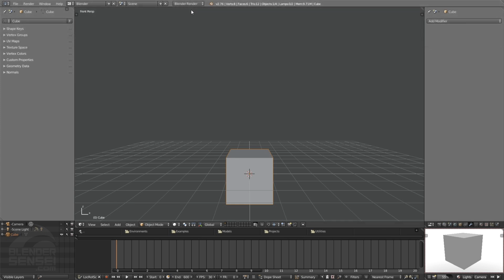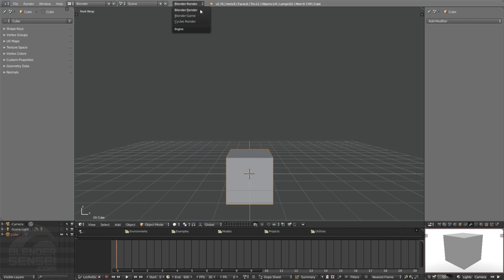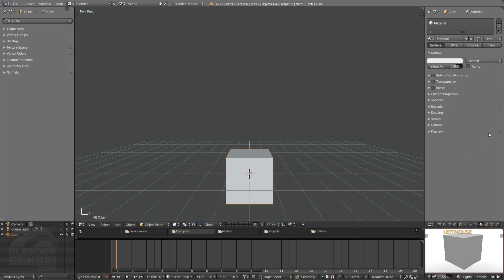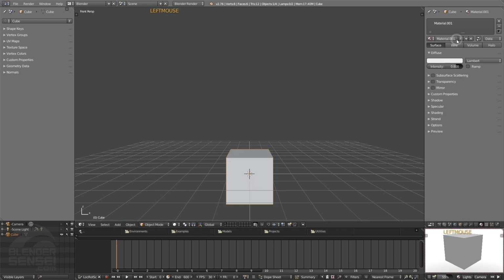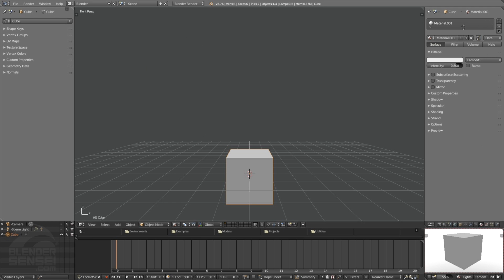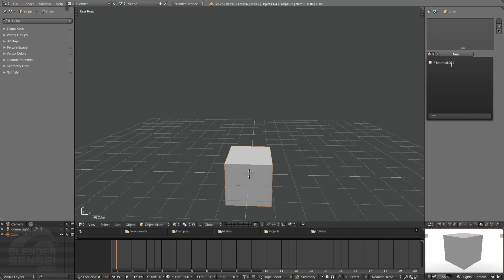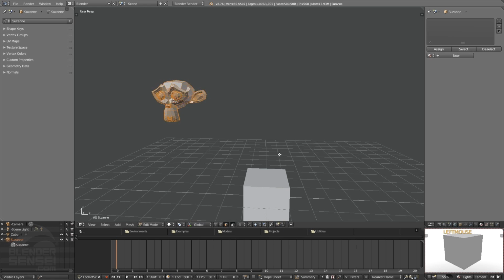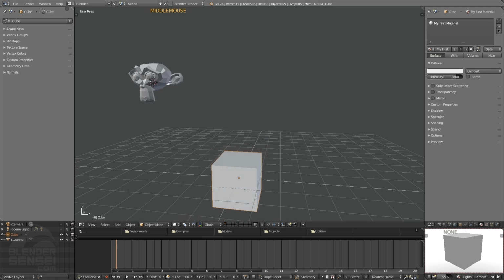Intro To Blender Materials